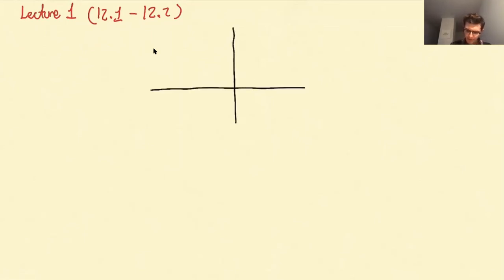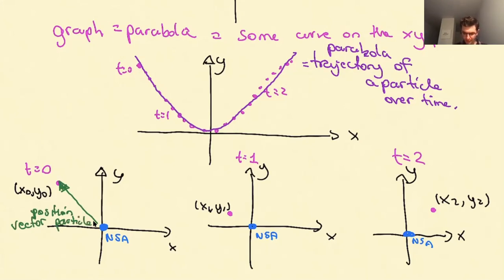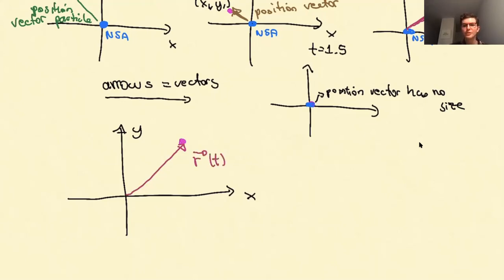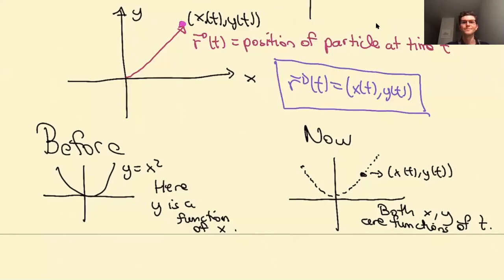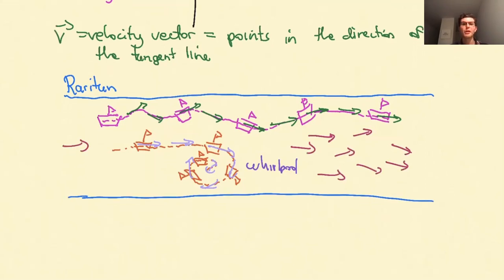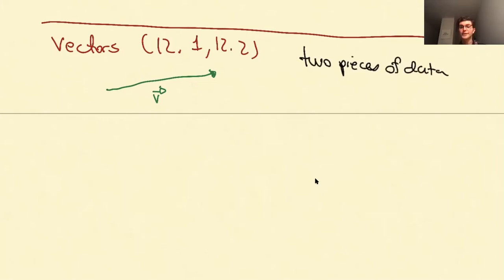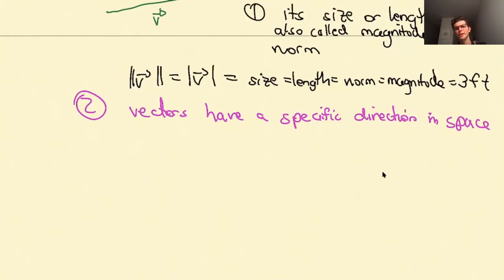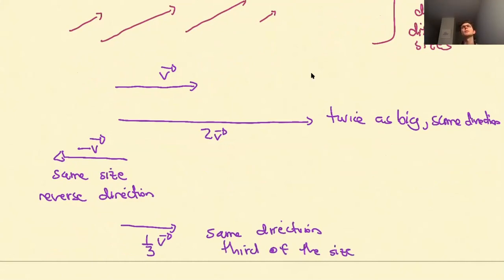L1 (backup) Introduction to Multivariable Calculus